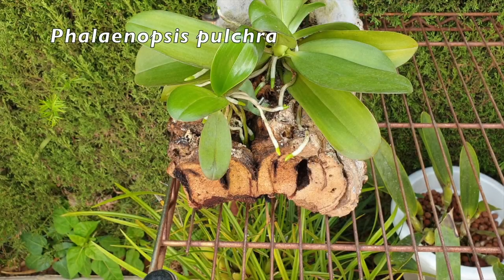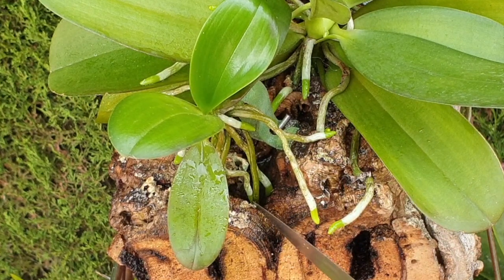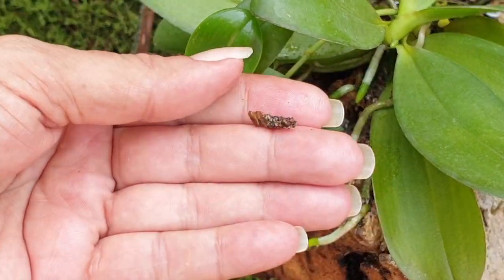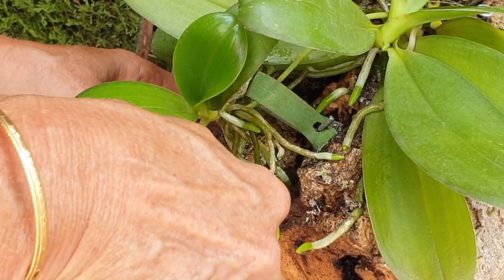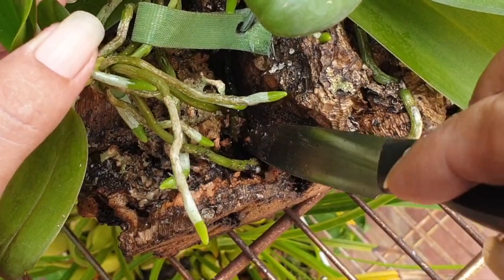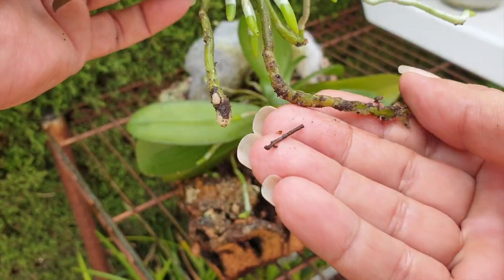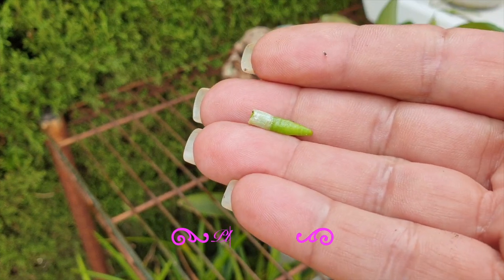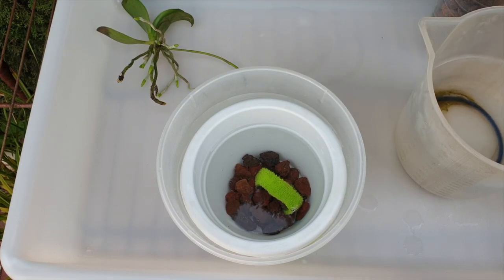Phalaenopsis Keiki Removal 😫 from Mount 🫤 BEST Lava Rock Potting Tips 🤫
Guiding you through the intricate process of removing a Phalaenopsis keiki from a cork mount. But be prepared, because there's some unexpected collateral damage along the way! Watch as I carefully tackle the challenge of removing this precious orchid offspring while explaining the reasons behind this necessary procedure. Sometimes, sacrifices like forfeiting root tips are unavoidable for the greater good of the keiki's future growth. Stick with me because I explain why the choice of potting medium – lava rock! I'll provide detailed insights into why lava rock is the ideal substrate for phalaenopsis keiki's new home, offering stability, aeration, and a solid foundation for healthy growth. Whether you're a seasoned orchid enthusiast or just starting on your orchid journey, this video is packed with valuable knowledge to ensure your Phalaenopsis keiki thrives. Don't miss out on this educational and eye-opening orchid experience! Let's nurture your orchids together for a blooming success!
CHAPTERS:
00:00 - How to best remove a phalaenopsis keiki attached to a mount. How to pot up a phalaenopsis keiki
00:44 - Step 1: Assess where the roots from the keiki are attached
01:28 - Step 2: Tips on how to get an orchid root attached to a mount off with minimal damage
03:30 - Painstaking removal of phalaenopsis keiki root attached to mount
05:29 - What is the worst thing that can happen when removing a phalaenopsis keiki from a mount?
06:37 - How to pot up a phalaenopsis keiki after separated from mother plant
11:30 - How to pot up a phalaenopsis keiki once separated from the mother plant
My environment:
Mediterranean climate, hot summers / mild winters
45% - 85% humidity, with regular airflow
Orchid growing supplies:
               Seramis, Akadama
Water: Reverse Osmosis
Insecticidal Soap
General PPM: 300 Summer, or in active growth
                          150 Winter, RO Water and KelpMax only